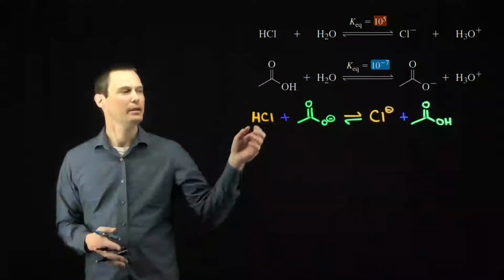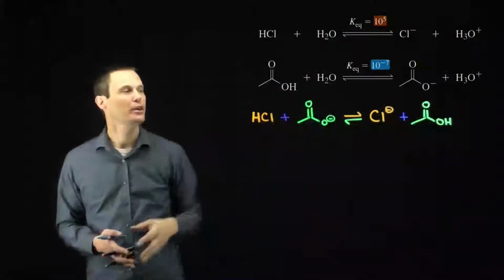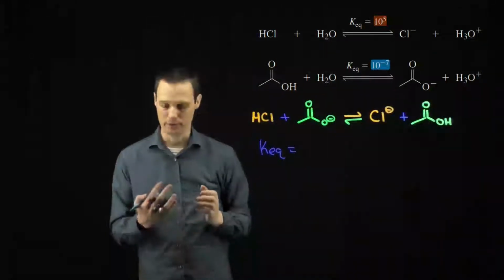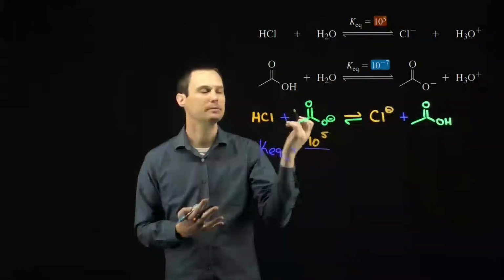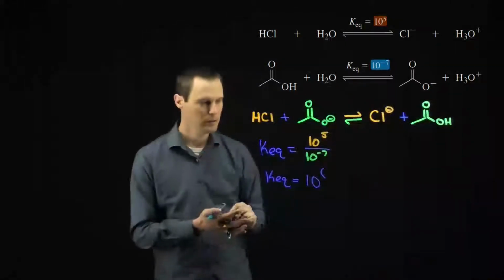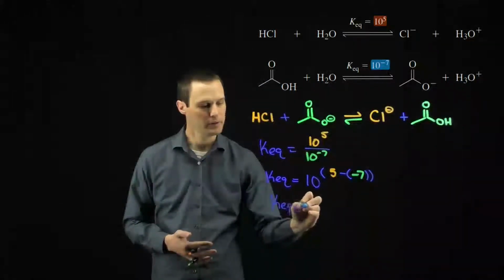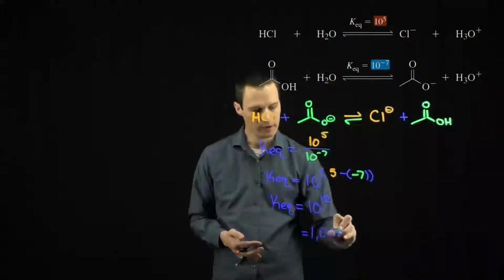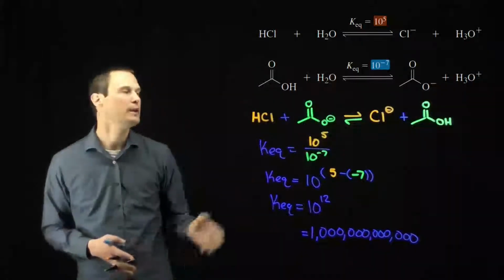Assessment 4.29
Watch Adam solve Assessment4.29 from the 1st edition of Organic Chemistry: A Learner-Centered Approach by Richard Mullins.